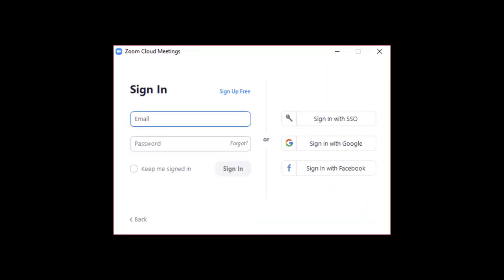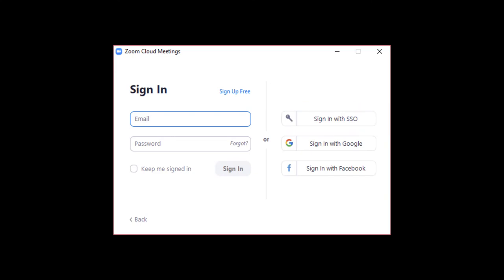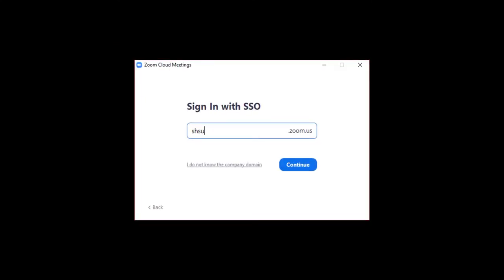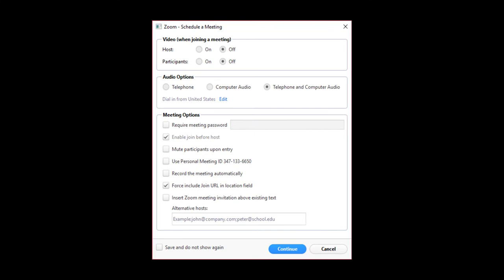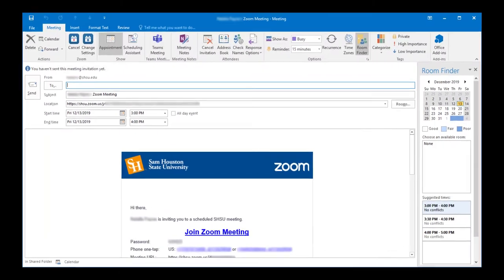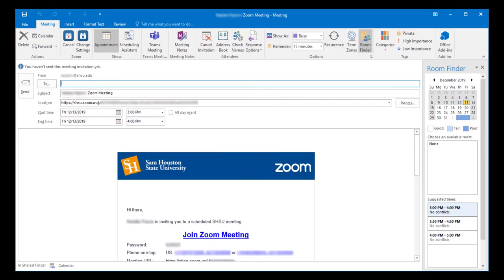Zoom - Schedule with Outlook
This video shows users how to schedule Zoom meetings using Outlook.